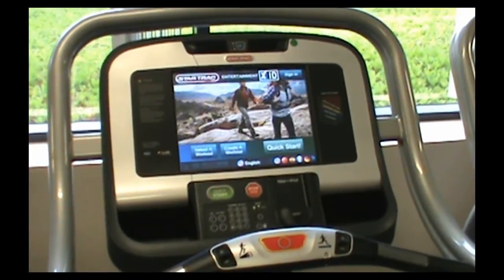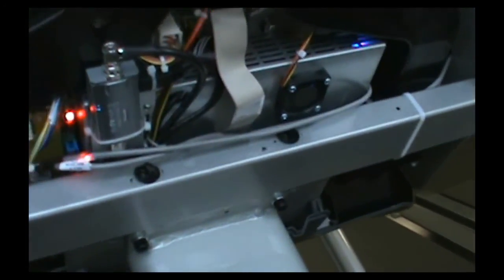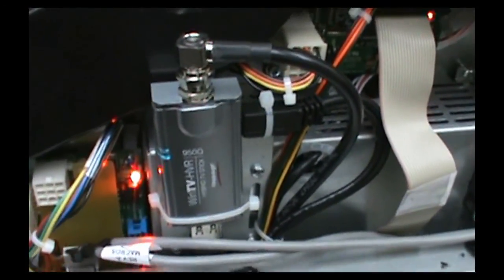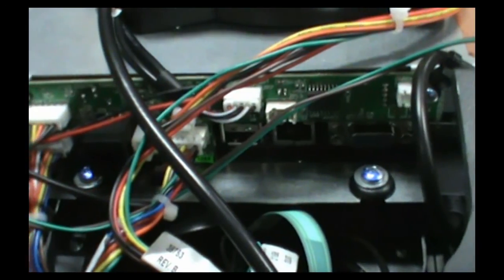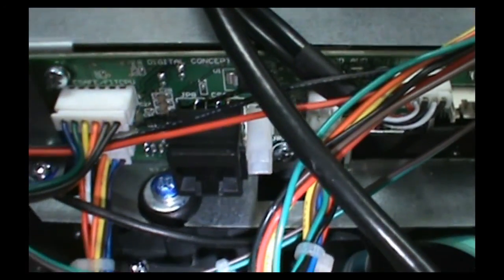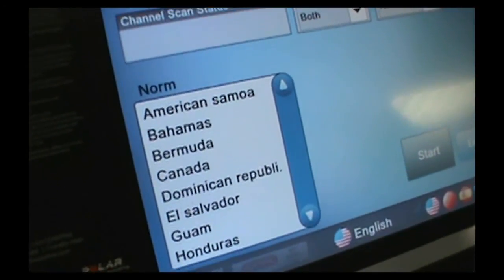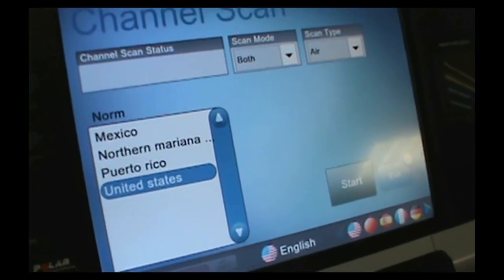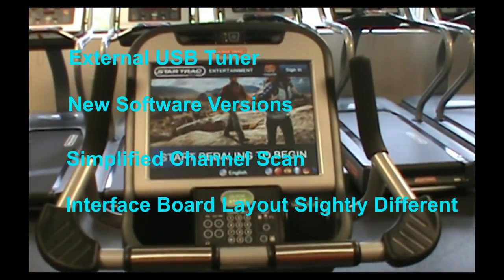Star Trac: 3rd Generation Embedded Touch Screen Introduction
Star Trac will be releasing the 3rd generation of embedded touch screens. The changes will not be noticed by the user but we highlight some of the changes that service technicians should be aware of.